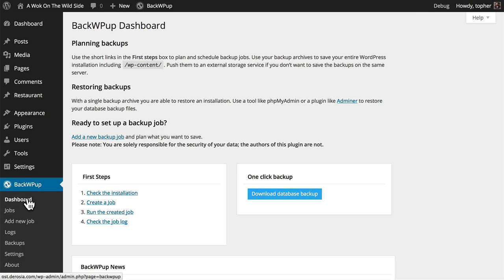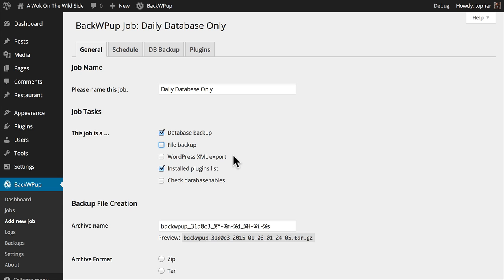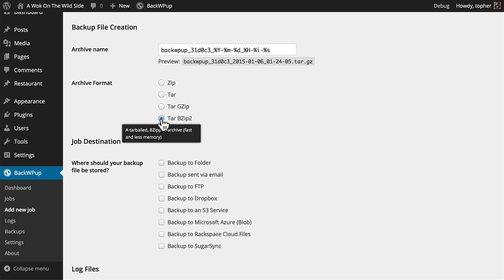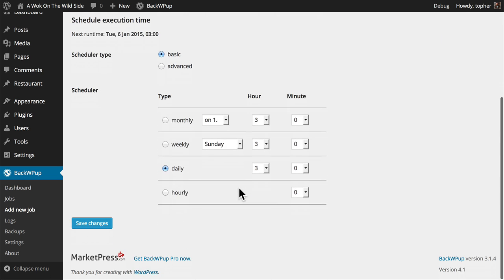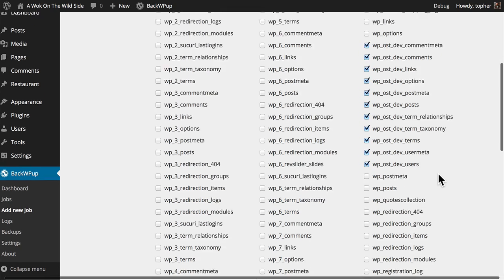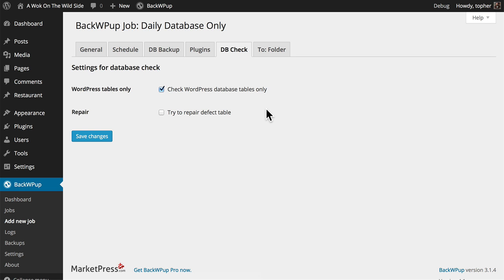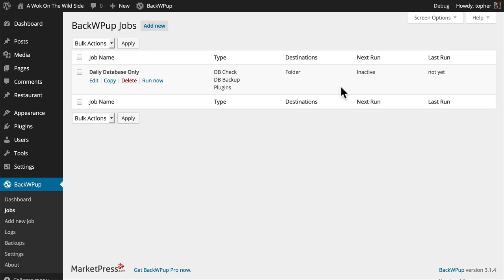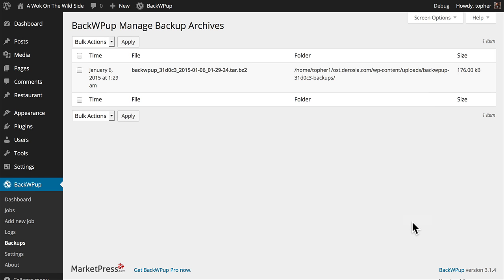#3. Daily Backups with the BackWPup WordPress Plugin